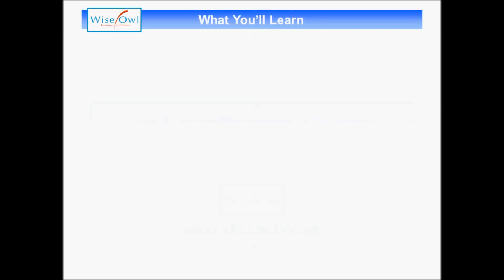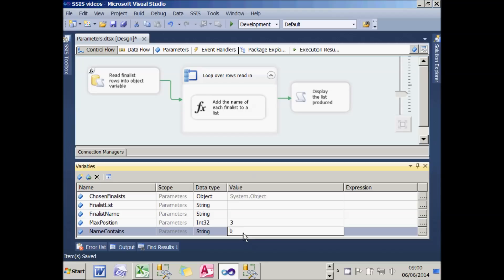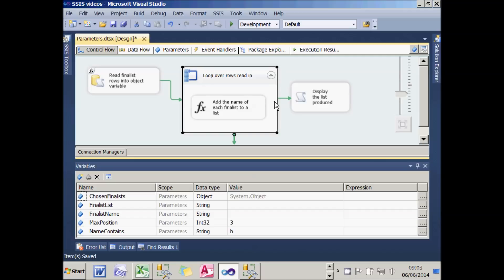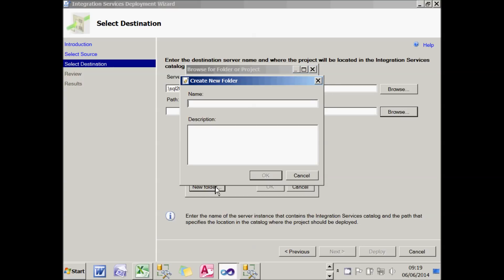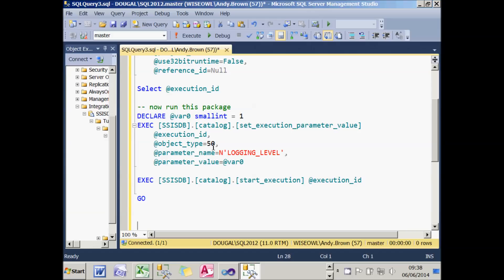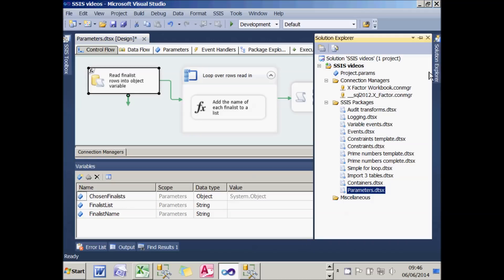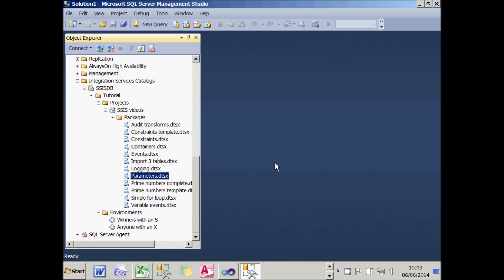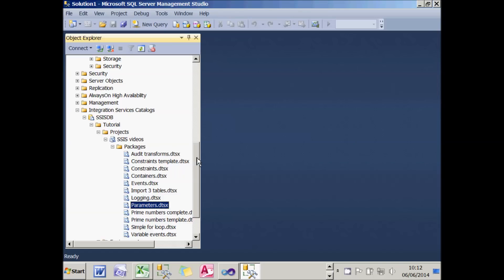SQL Server Integration Services (SSIS) Part 19 - Parameters and deployment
- deploying packages using the Project Deployment Model
- executing deployed packages
- creating and using parameters
- grouping parameters together into environments

If you like the style of our tutorials but think that there is no substitute for classroom training, we agree!  Have a look at our two-day SSIS introductory course (the course runs in the UK, and in warm countries by arrangement).